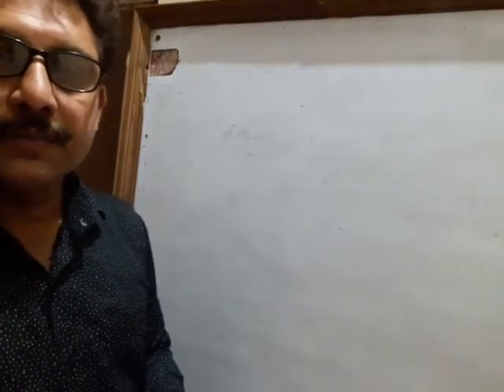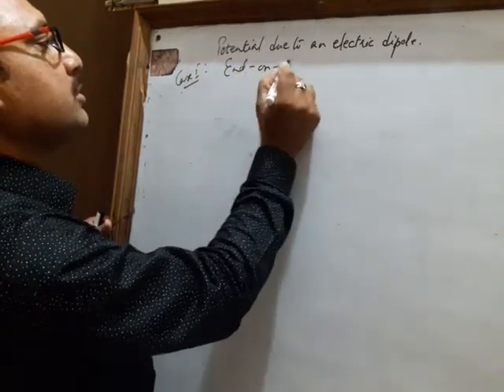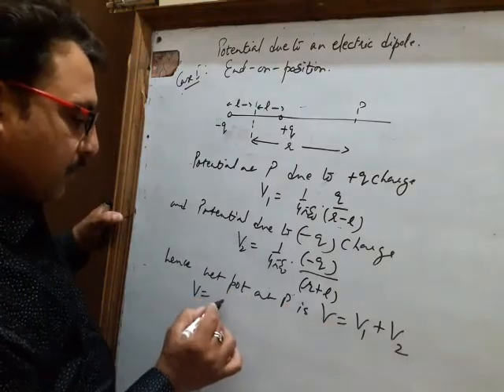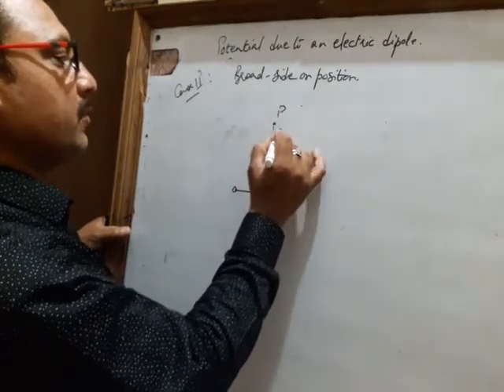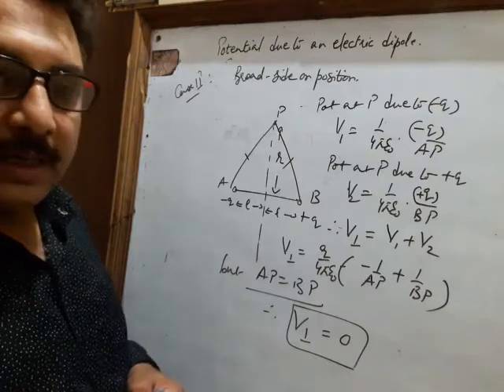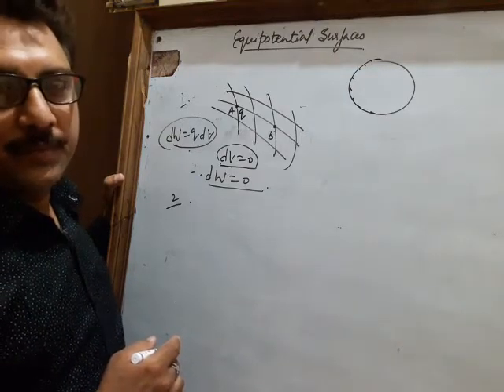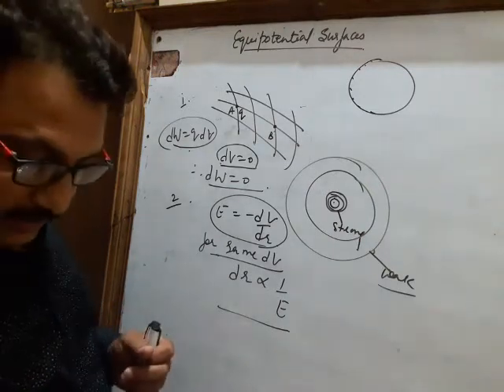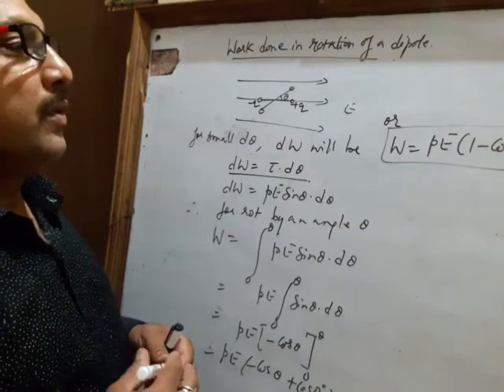Electric Potential....Class XII...by Hargovind Sir